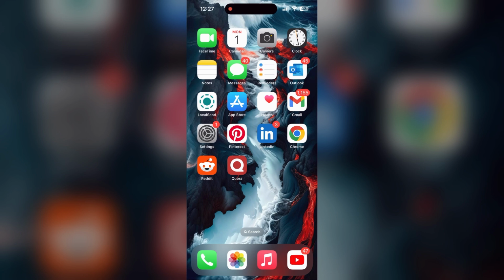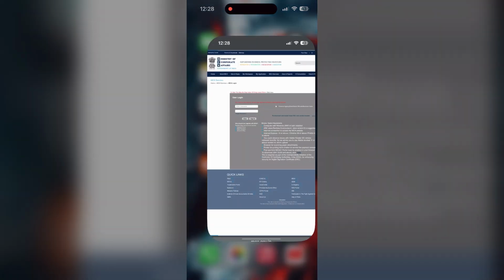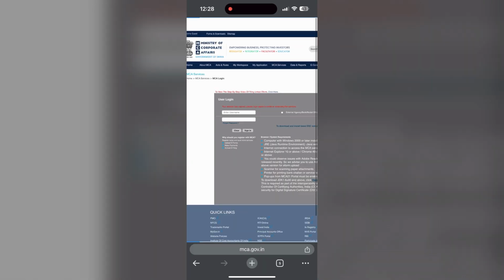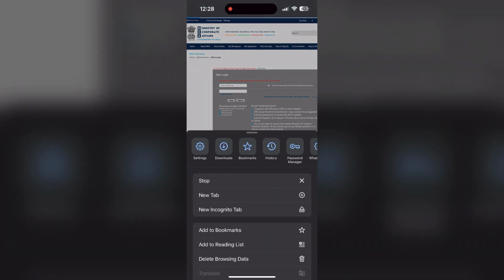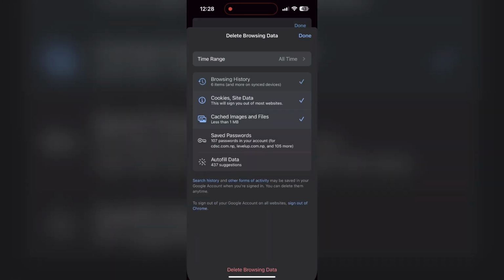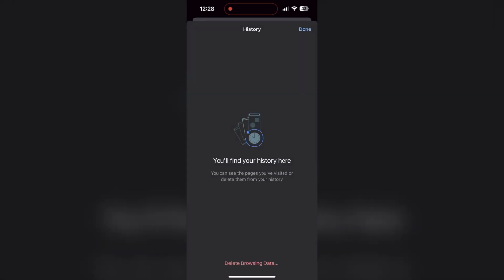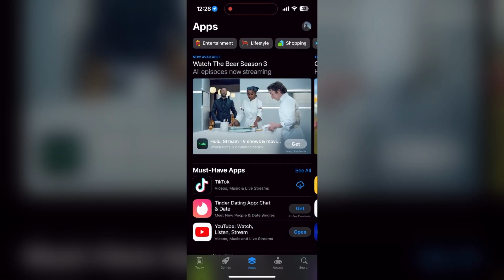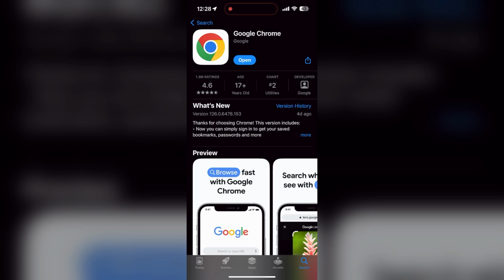How to Fix MCA Account Login Not Working 2024?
In this video, I'll show you how to fix "MCA Account Login Not Working" issues. If you're facing problems logging into your Ministry of Corporate Affairs (MCA) account, these troubleshooting tips will help you identify and resolve common issues, ensuring you regain access to your account.

By the end of this tutorial, you'll have a clear understanding of how to troubleshoot and fix MCA login issues.